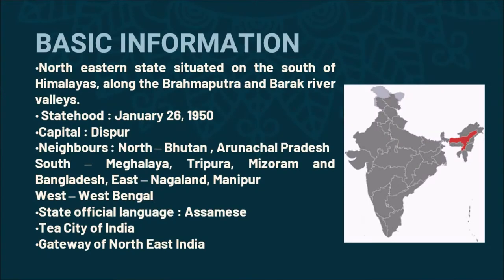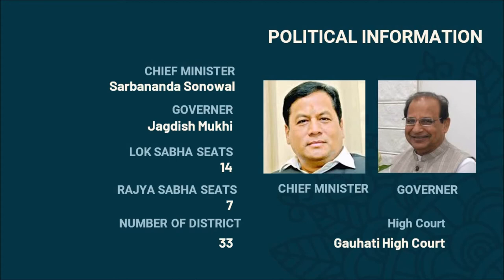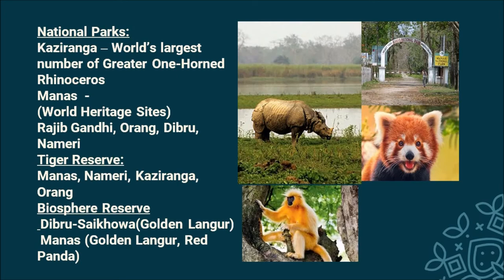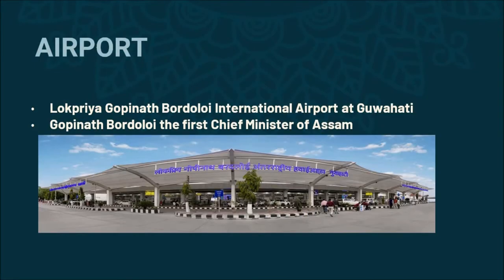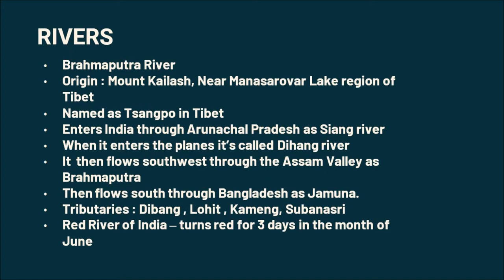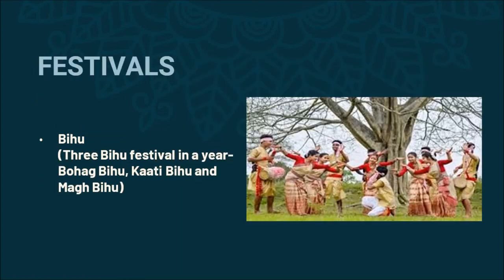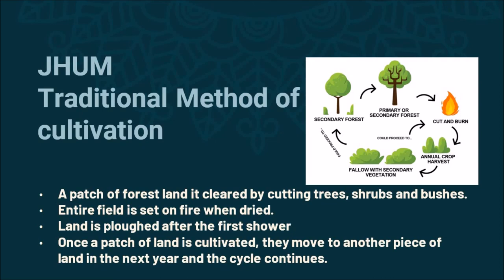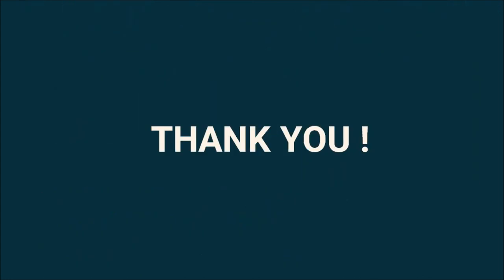ASSAM LET'S KNOW OUR STATES// SSC // BANKING // RAILWAYS AND OTHER COMPETITIVE EXAMS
Let's know our states is a series where we will be covering static General Knowledge information of the states of India.

In this video we are covering ASSAM
We have covered all the basic information of the state including the geographical political and other related information.